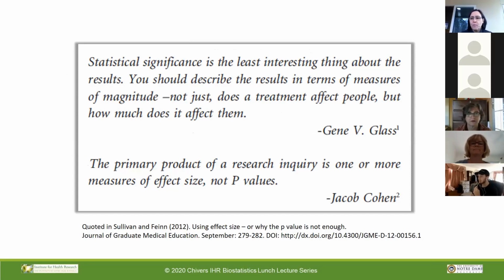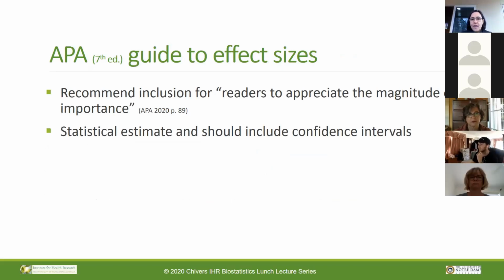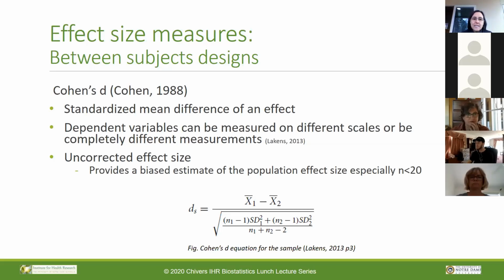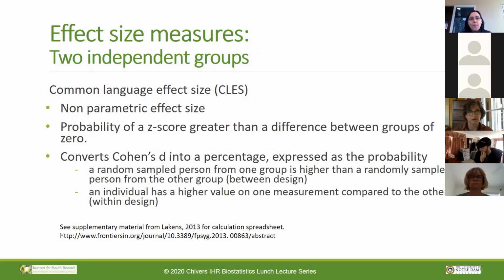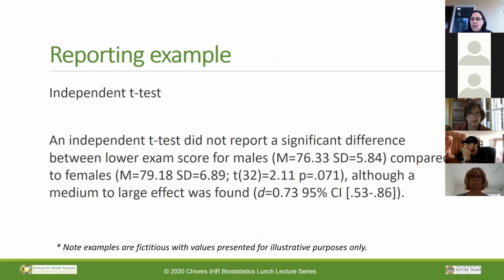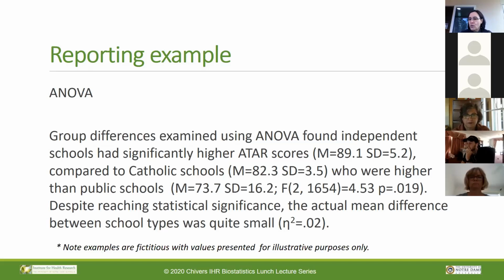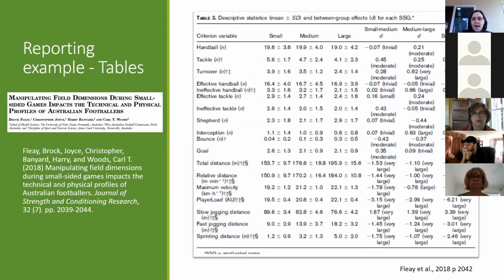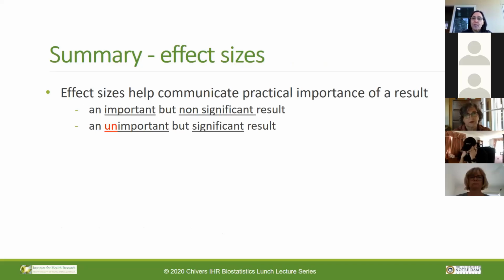IHR 2020 Calculating and reporting Effect Sizes